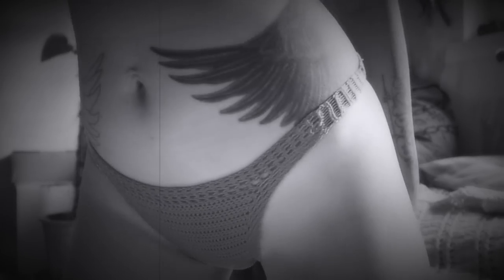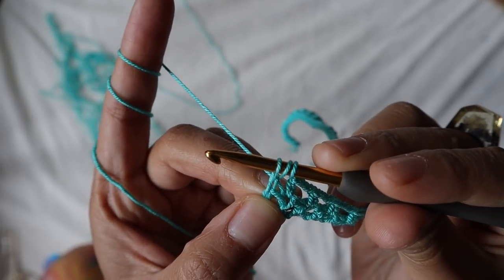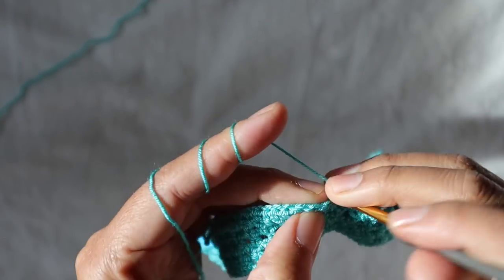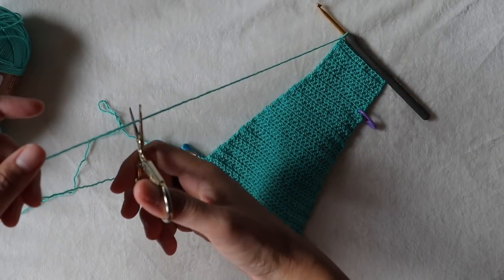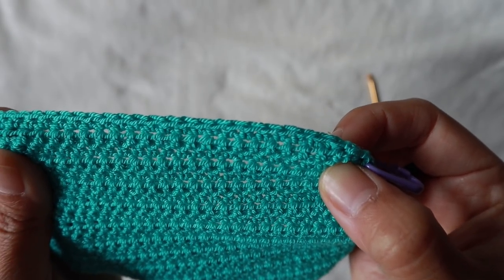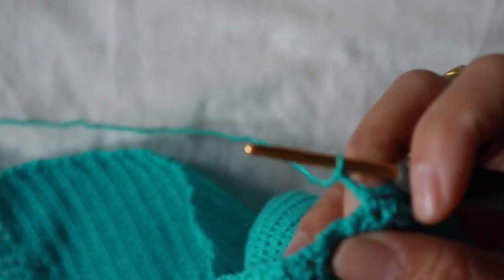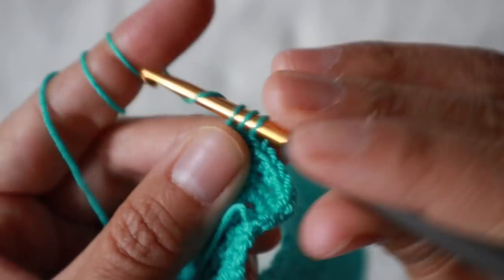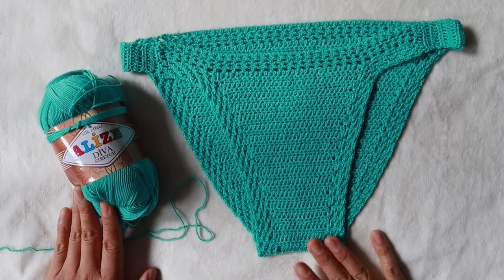DIY Crochet Bikini bottom - CROCHET TUTORIAL Collab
In this video, I'm showing You how to crochet this beautiful bikini bottom which You can really go swimming with it!

Yes, You heard me right! This is a great bottom for going in the WATER! In will not sack!

Scroll down for the material used in this project!

This is a collaboration video with Bruna from Brunaticality
So make sure to check her out :)

Material:
Tell Arslan, I send You over so he will ship out the order faster! :)
✨ Hook 3.5mm

Tools I love

Let me know in the comment below if You have any questions about this video tutorial or any requests for an upcoming video either tutorial, crochet for business, how to make money from crocheting, how to sell online or anything crochet related that You could think of just comment down below.

Canon EOS M50
Super tripod